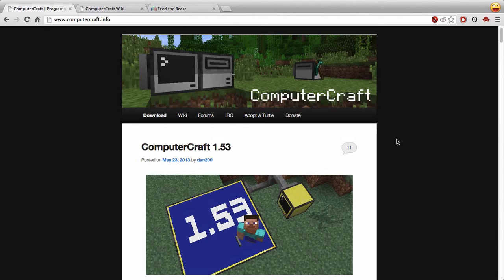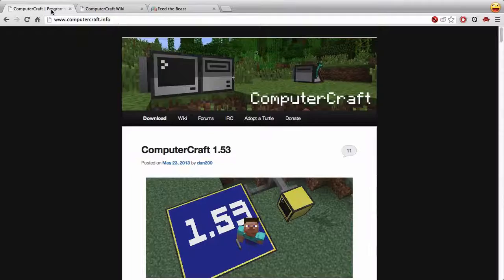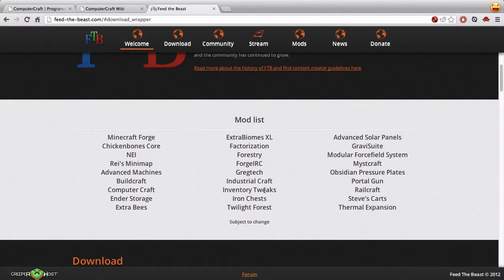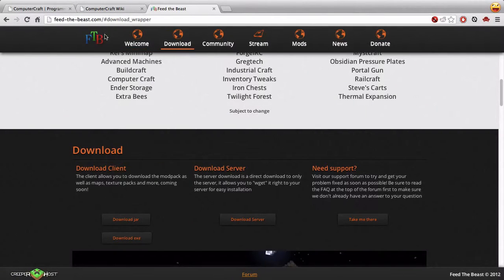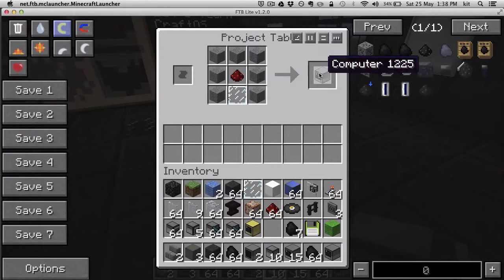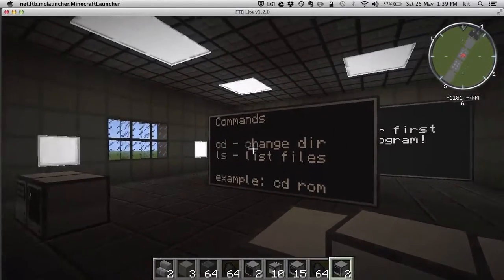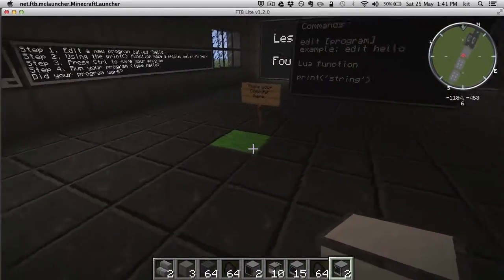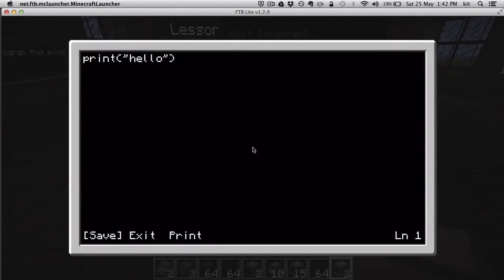i gotcha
this is going to be scary minecraft. bazinga.:D